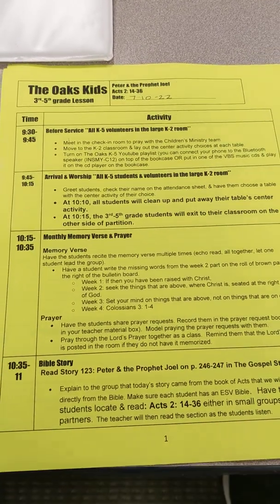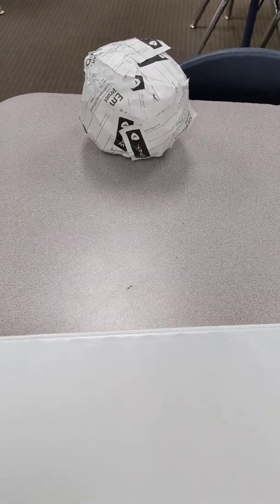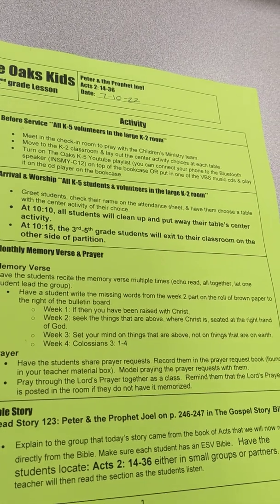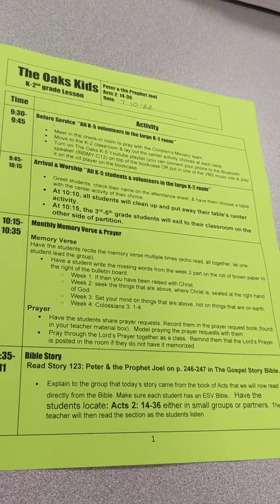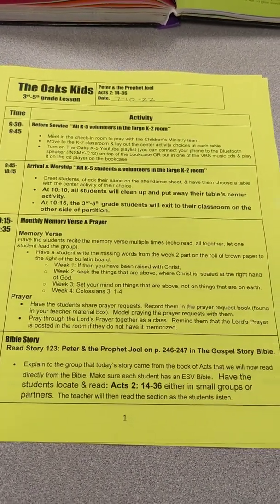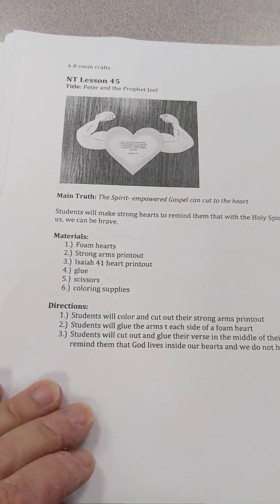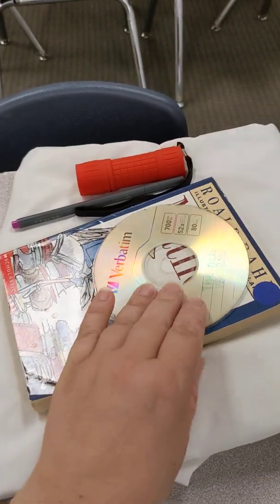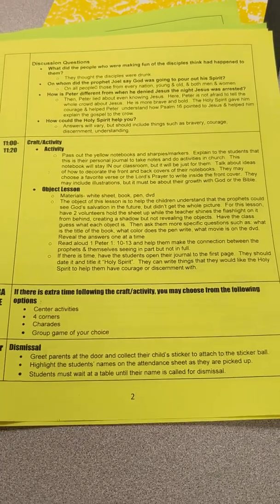July 10, 2022 K-5th grade lesson walk-through